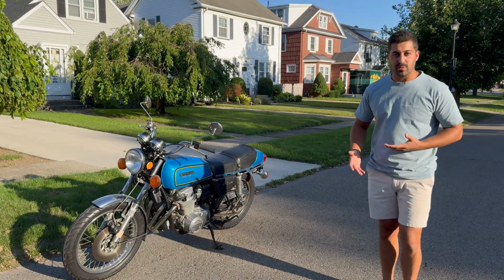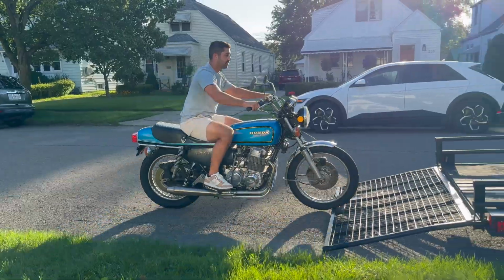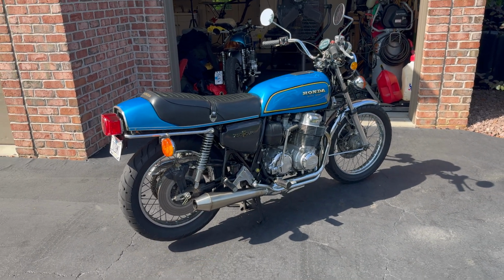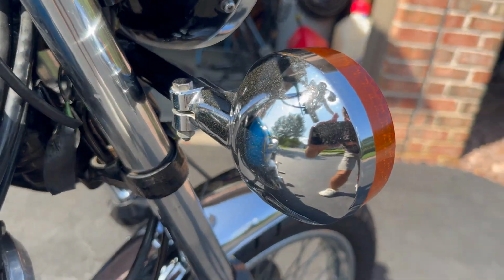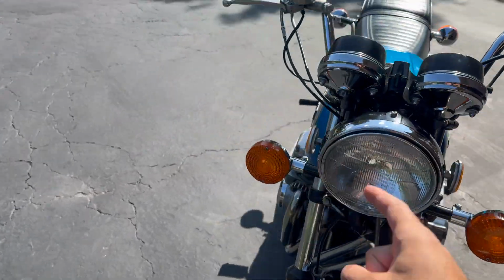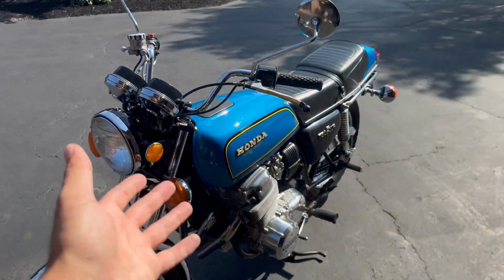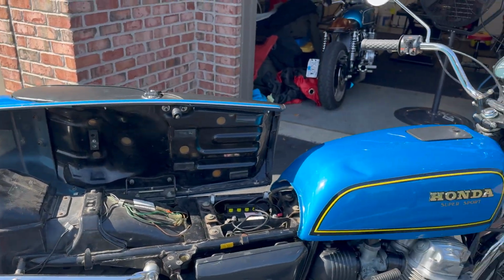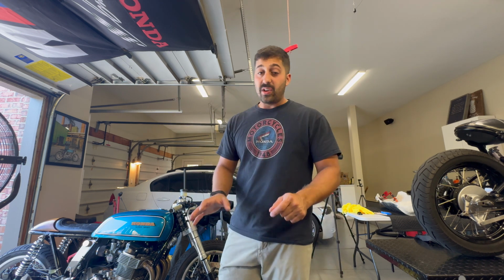Real Life BEFORE and AFTER... Goal Acquired!!!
Hey guys, sooooooo big goal achieved here. Many of you know, however if some of you watching didn't know, it has been a massive goal of mine to acquire a solid example of an all original 1975 Honda CB750F in Sapphire Blue. The reason being is because that particular year and model was the bike that I started with to build the ClubSport CB750. Additionally, I have such an appreciation and love for the stock CB's. To be honest, to me they are some of the best looking machines to ever roll off an assembly line. Anyways, this is a video documenting me picking up the bike and giving it its first bit of love to start becoming OUR bike. Now, we truly have the real life before and after which is so SICK! Follow along because I will be documenting the process of restoring, riding, and simply enjoying this bike.